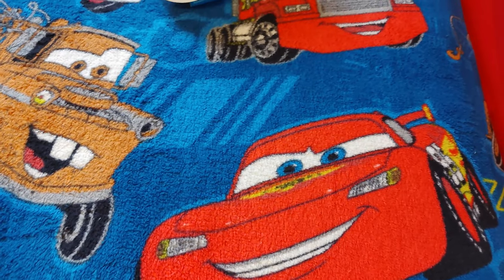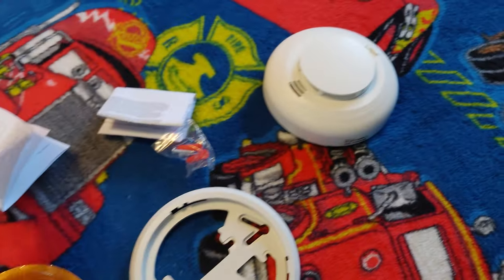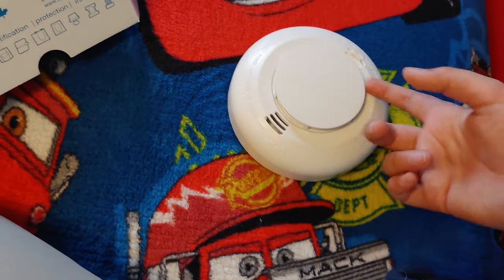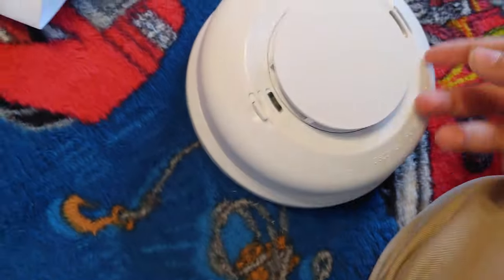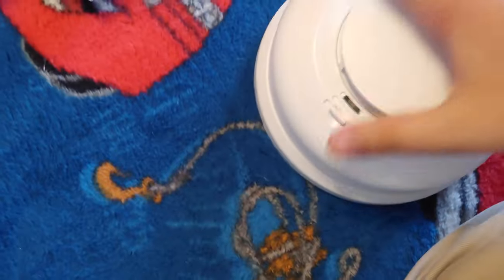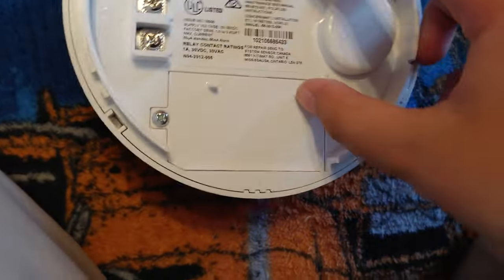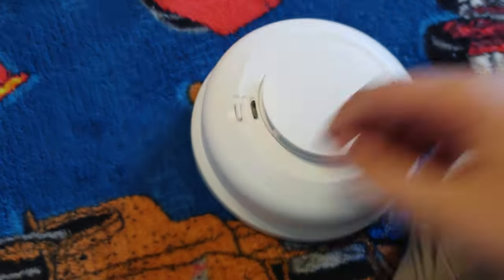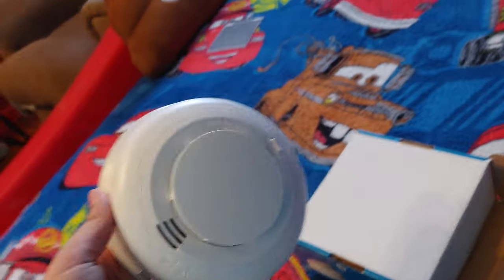New Device! | Review